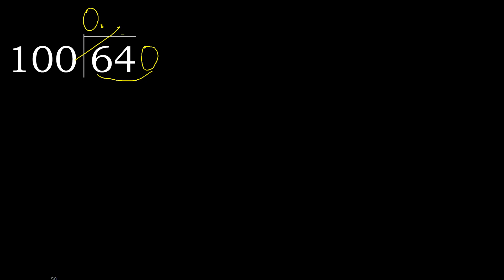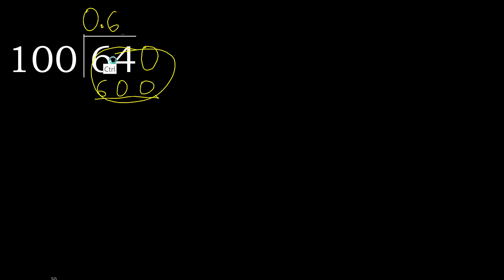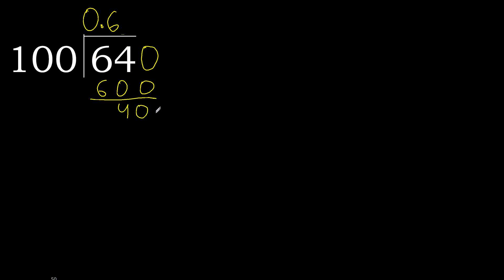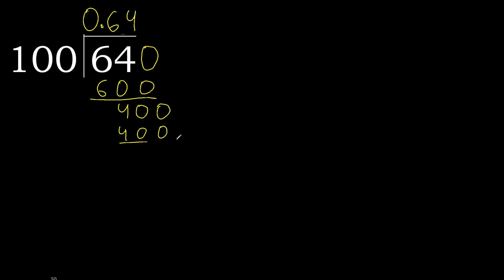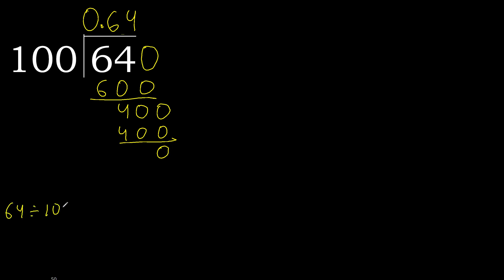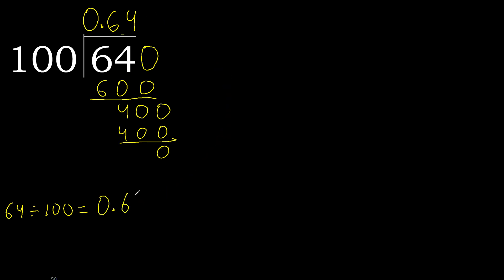Divide 64 by 100 , decimal result . Division with 3 Digit Divisors . How to do